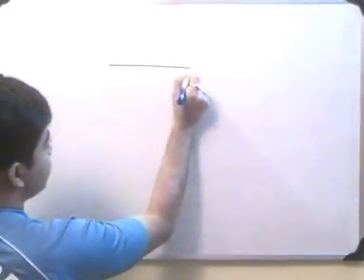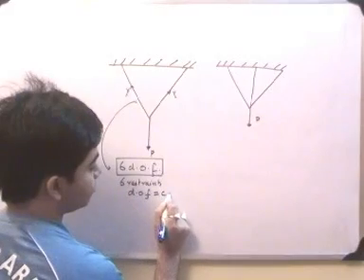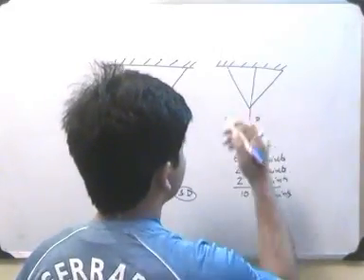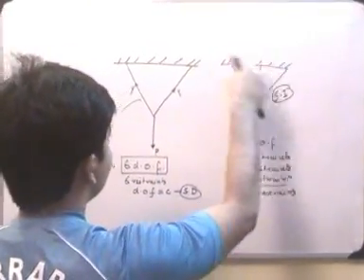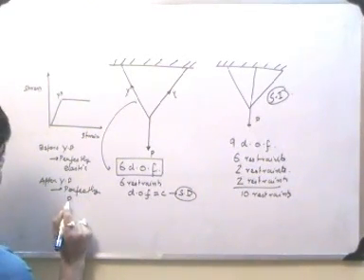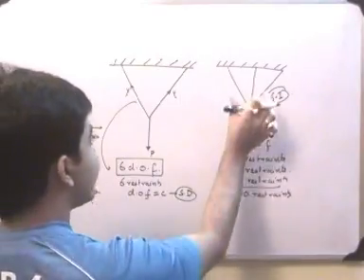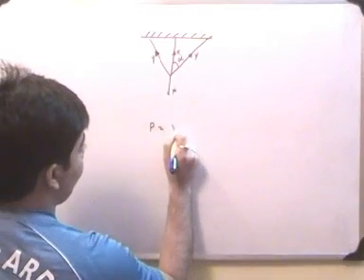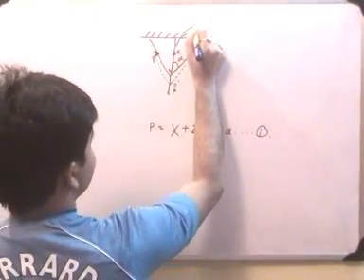plastic design 1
this video gives introduction to the concept of plastic or limit design.